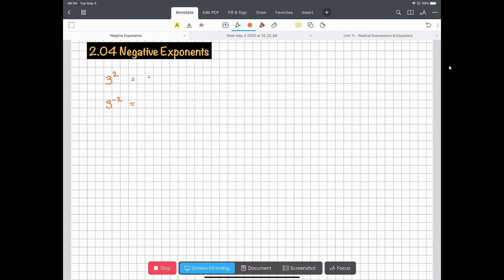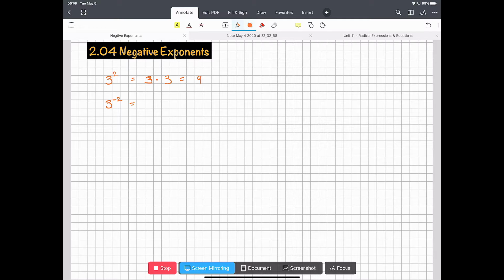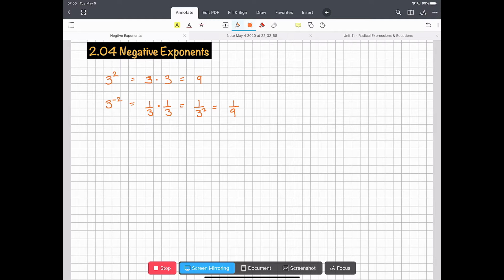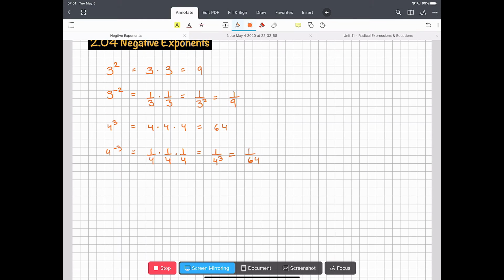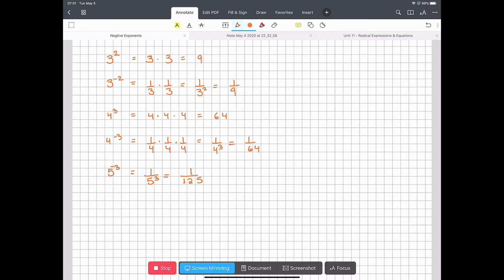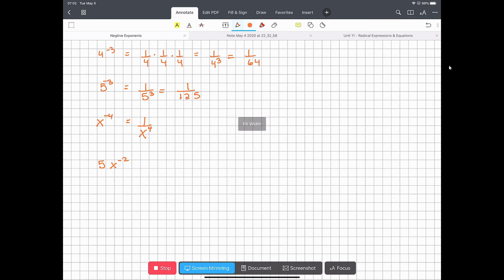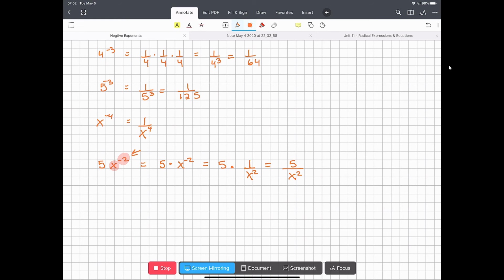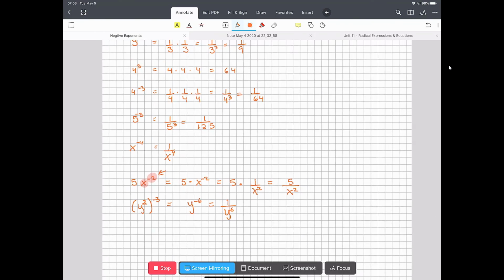How to Simplify Negative Exponents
What does it mean when exponents are negative? In this lesson, we'll review what negative exponents are and how to simplify expressions with them.

BROWSER: BRAVE. Secure and you can earn free rewards while you're searching the web!